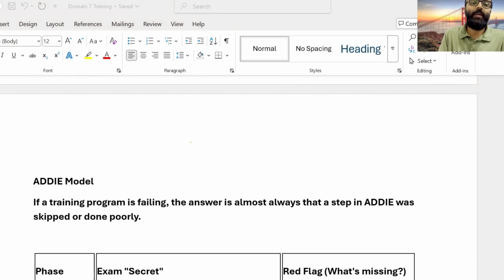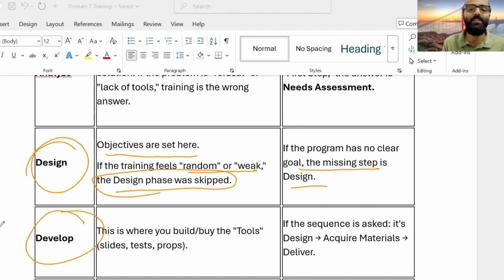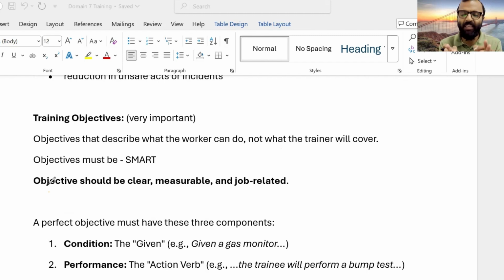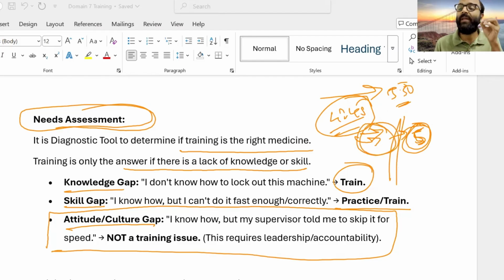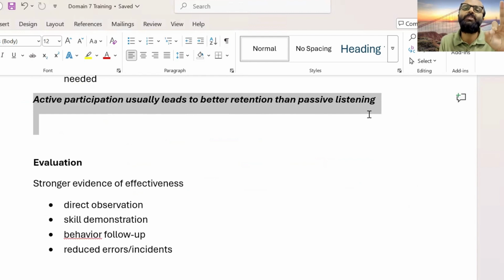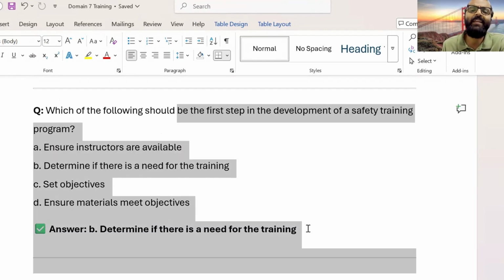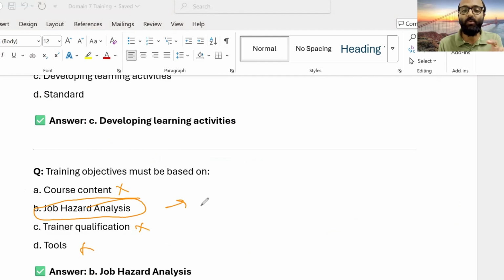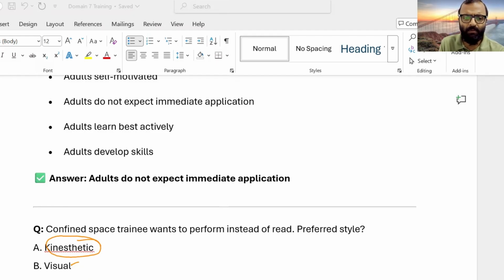CSP Domain 7 Part 2 | ADDIE Model, Training Needs Assessment & Learning Objectives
Prepare for the Certified Safety Professional (CSP) exam with this CSP Domain 7: Training lesson. Learn how the ADDIE model, training needs assessment and measurable learning objectives support effective workplace safety training.

This is Part 2 of the CSP Domain 7 series, based on CSP Blueprint 11. This video is free and open to everyone—no membership required.

• The five ADDIE phases: Analyze, Design, Develop, Implement and Evaluate
• How to identify training needs and performance gaps
• How to distinguish knowledge and skill gaps from resource or supervision issues
• How to write measurable, job-relevant learning objectives
• How to choose suitable training delivery methods
• Adult learning principles and active participation
• Demonstrations, hands-on practice and on-the-job training
• Scenario-based questions for CSP exam preparation

This lesson is designed for CSP exam candidates, ASP learners and HSE professionals who want to strengthen their understanding of safety training design and delivery.

▶ Watch the CSP Domain 7 playlist in order, starting with Part 1, to build your understanding step by step.

📞 TRAINING ENQUIRIES
For course details and enrolment:

NEBOSH | IOSH | NVQ | OTHM | ASP & CSP Exam Preparation | ISO Lead Auditor Training